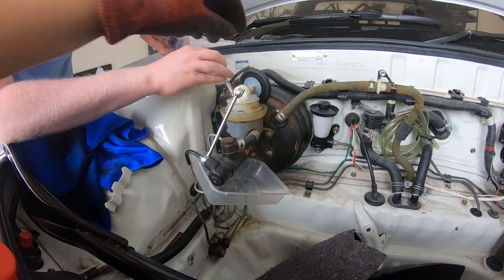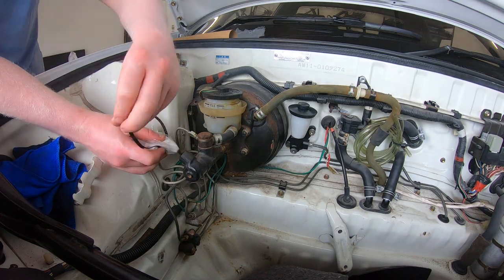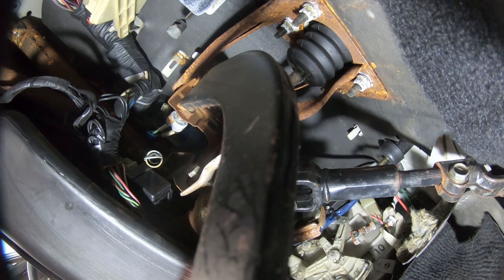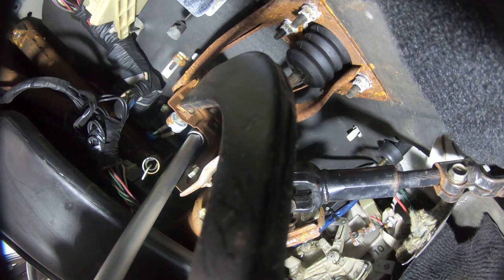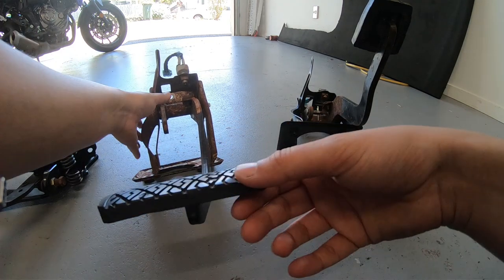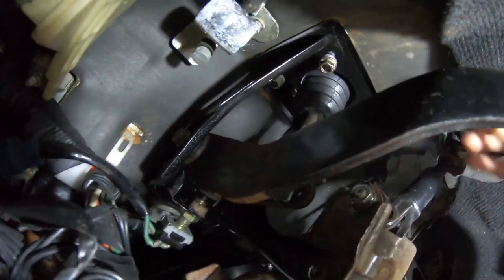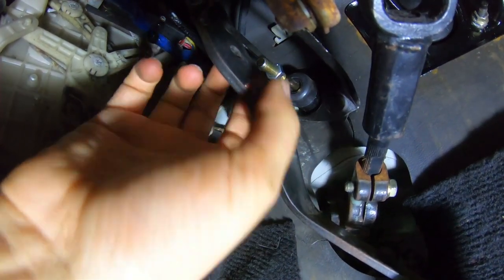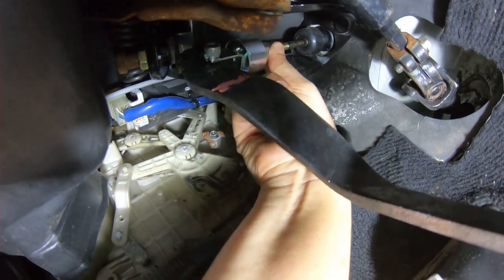WE FINALLY HAVE 3 PEDALS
And like that for the first time in this nuggets life, we have 3 pedals!
Join me as we install a clutch and brake pedal, along with cleaning up a crusty old brake master

Also, I have a little Esty page where I will be selling some little sticker designs, including one of Zoomie my AW11!!

CHAPTERS:

0:30 - draining brake fluid
1:10 - removing brake master and booster
2:00 - removing brake pedal
4:55 - differences between auto and manual pedals
6:11 - installing new pedals
9:08 - Ending